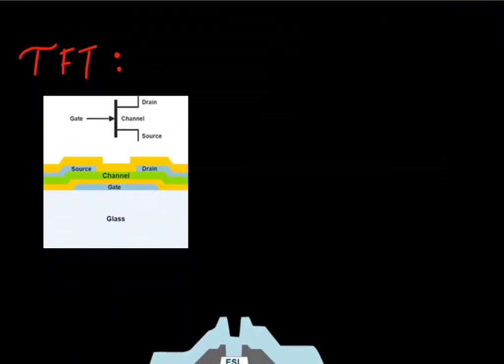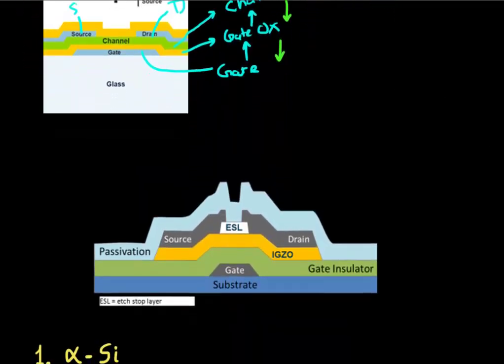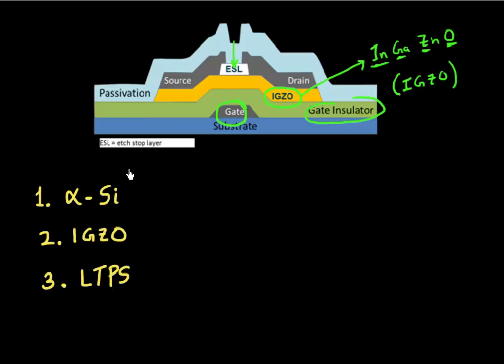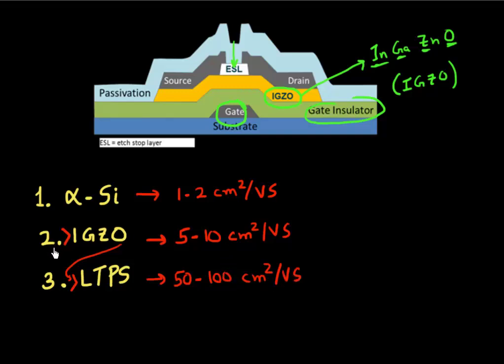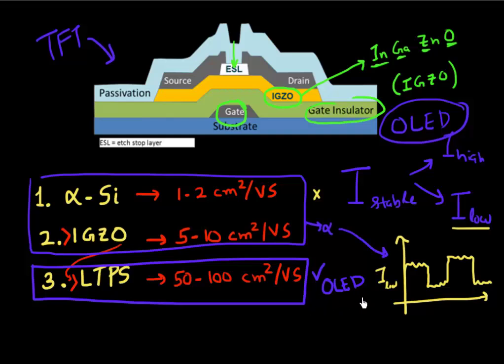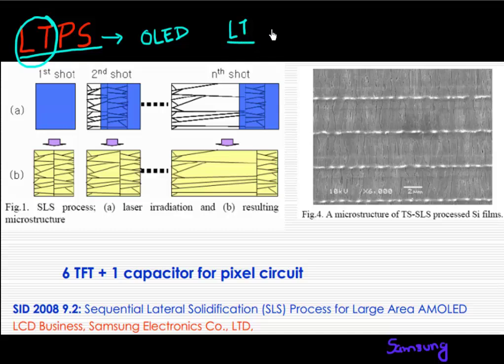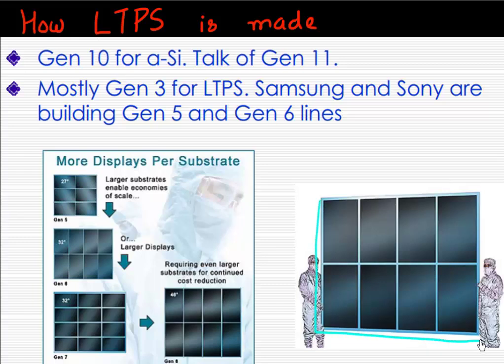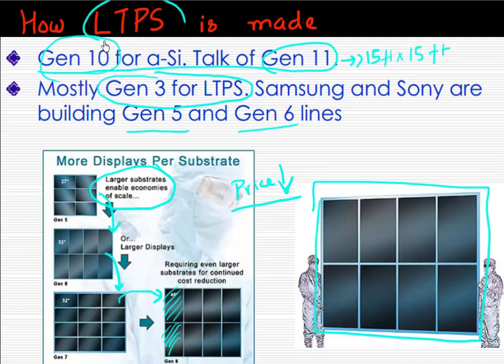Thin Film Transistor (TFT) backplane for displays: Pt 2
Thin Film Transistor Backplane for OLED and LCD displays